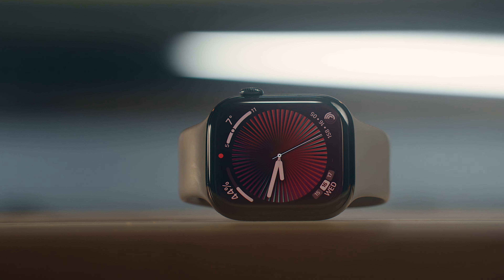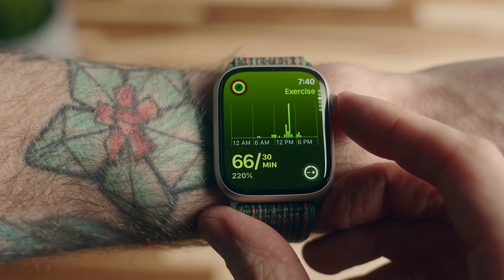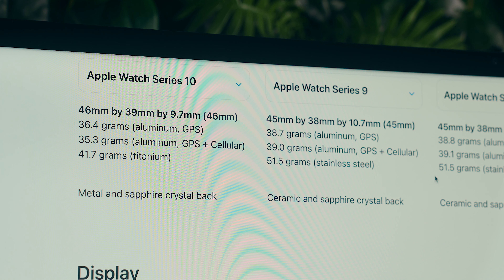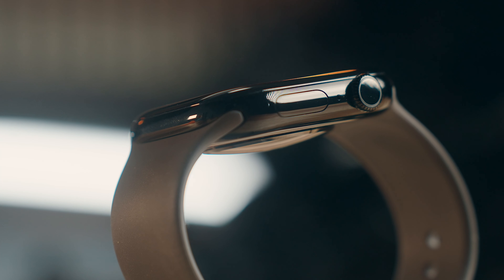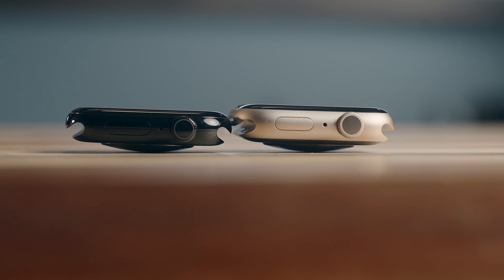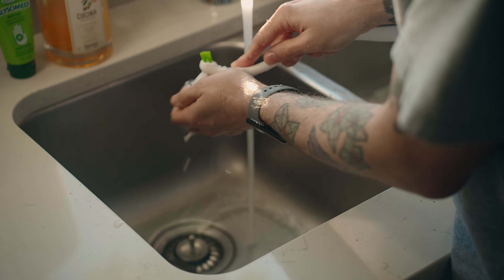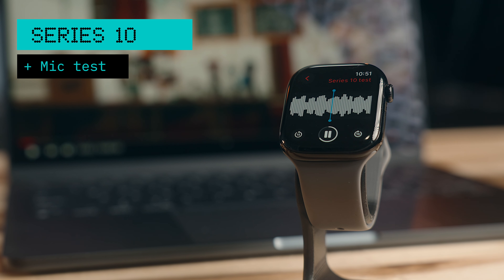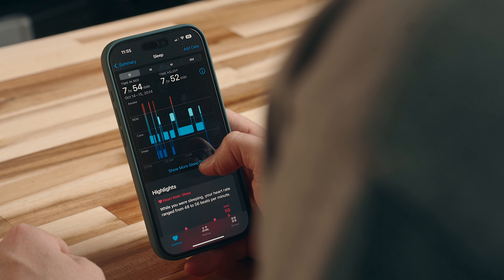Apple Watch Series 10 After 1 Month: NOT What I Expected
My thoughts on the Apple Watch Series 10 after a month of use.
LINKS TO PRODUCTS IN THIS VIDEO ARE LISTED BELOW 👇

I’ve been using the Apple Watch Series 10 for a month, and it’s been a mix of highs and lows. Coming from the Series 9, I’ve noticed a lot of changes – some good, some not so great. In this review, I’ll break down everything new, from the design tweaks to the screen upgrades, and share my real-world experience with its features and software bugs. If you’re considering upgrading or just curious about what the Series 10 has to offer, here’s everything you need to know.

MY SETUP GEAR:
Space Black MacBook Pro M3 Pro

00:00 | Start
01:24 | Design
03:04 | Display
03:56 | Battery & Charging
05:20 | Speaker Media Playback
06:02 | Internal Microphone
07:11 | Misc Features
08:27 | Minor Issues
09:38 | Wrapping Up